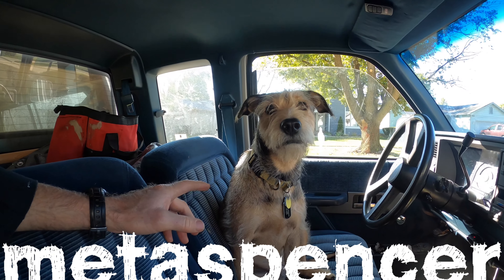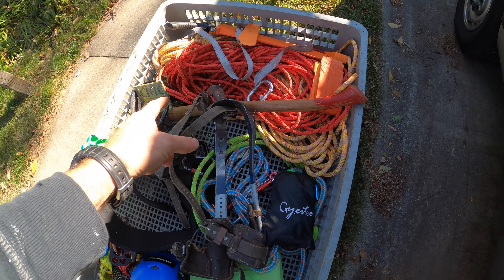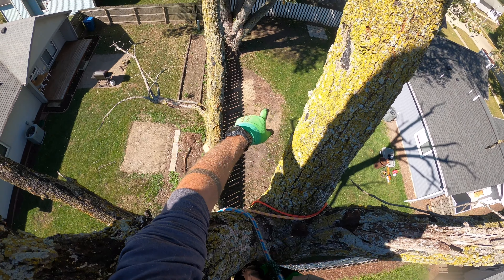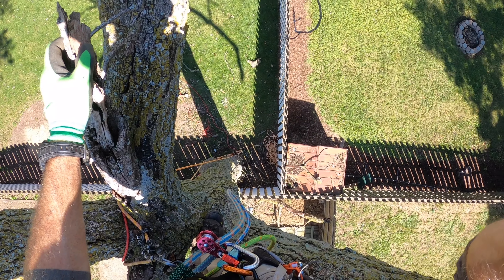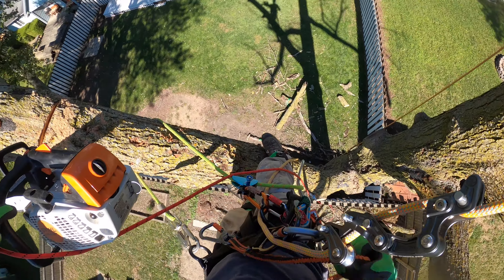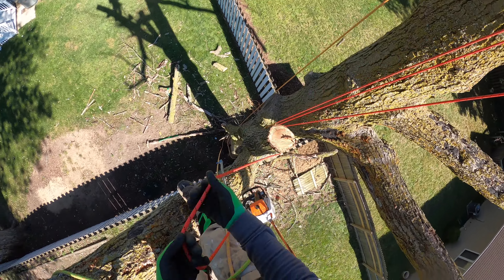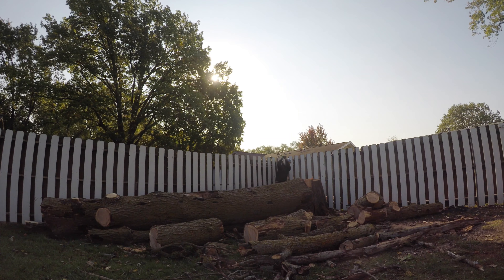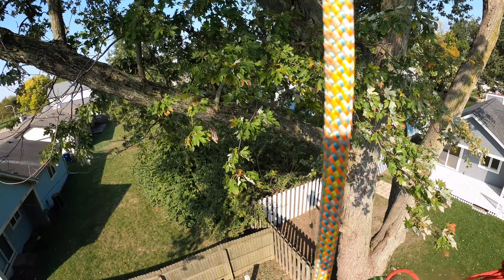Solo Rigging Big Wood, Dead Oak Removal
Meet the man, the myth, the legend: Fertilizer Man enters at 8:00